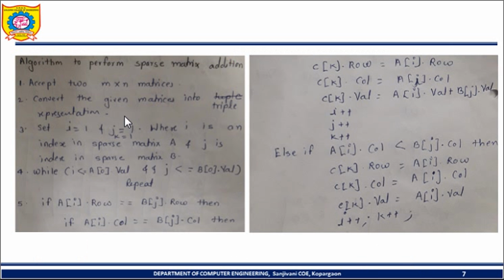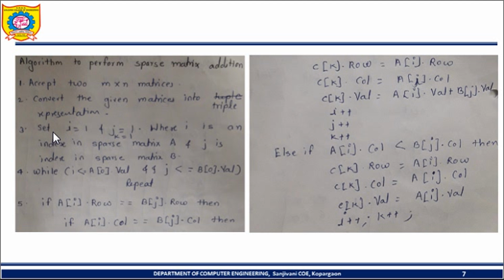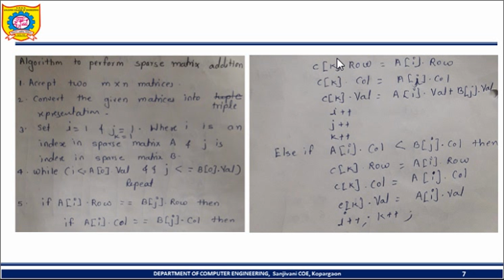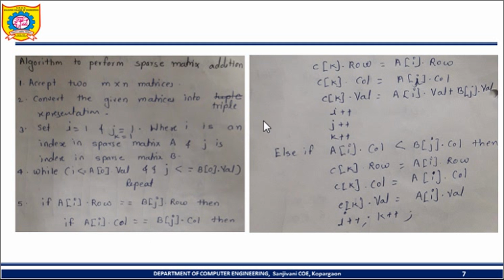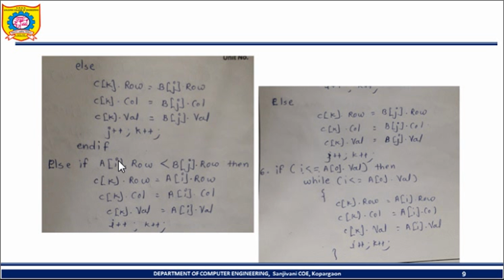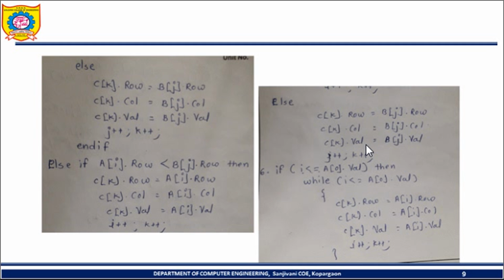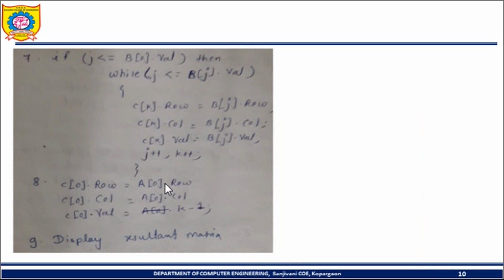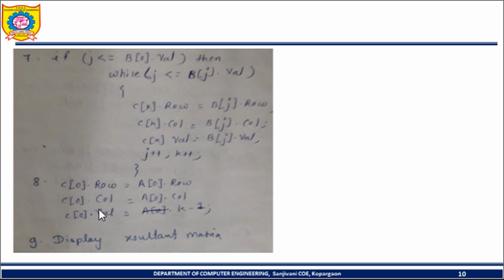sp add algo